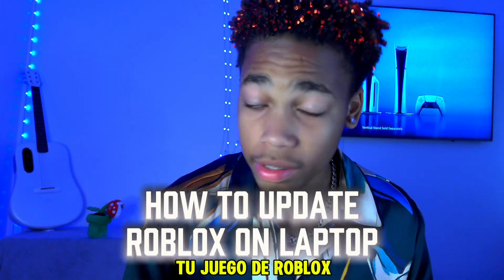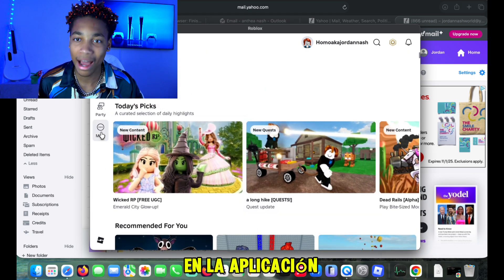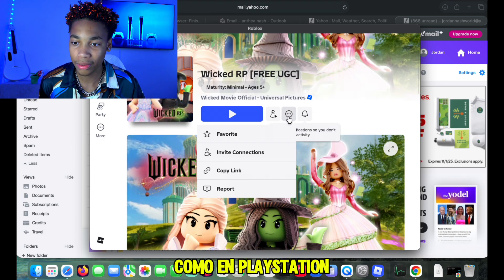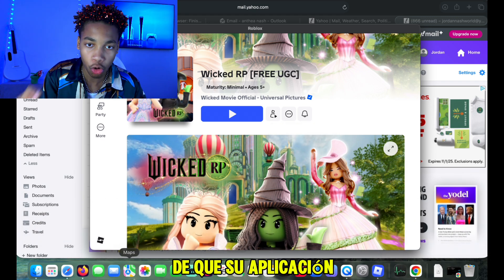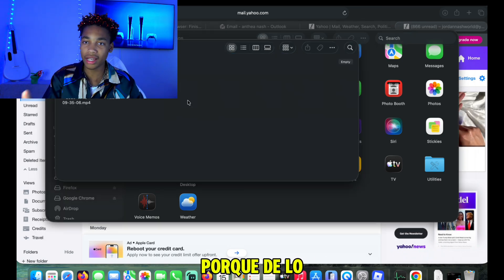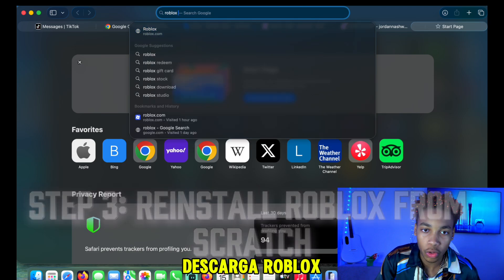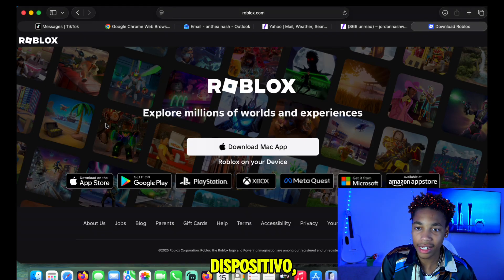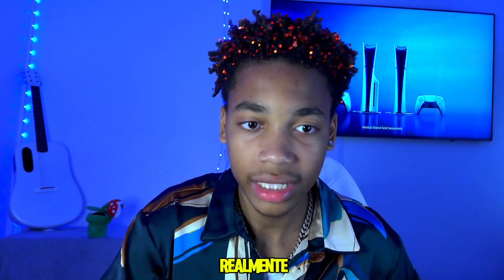How To Update ROBLOX on PC and Playstation EASIEST METHOD 🔥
So you've logged into Roblox and you don't have the latest version of the games? Well I'm going to show you how you overcome this problem with this EASY method for both your Laptop and Playstation!